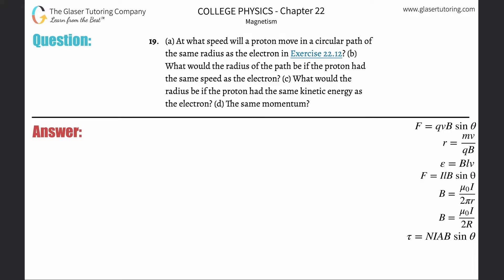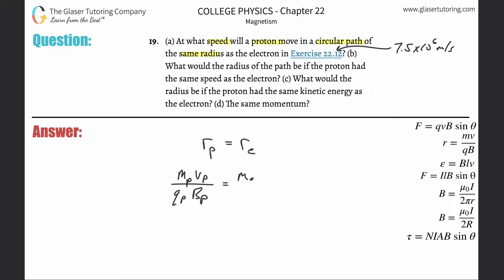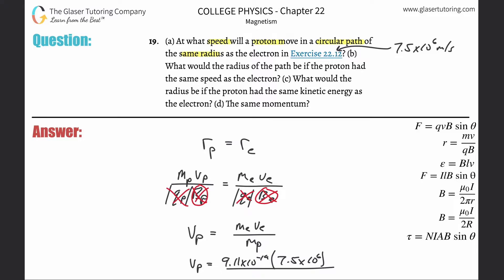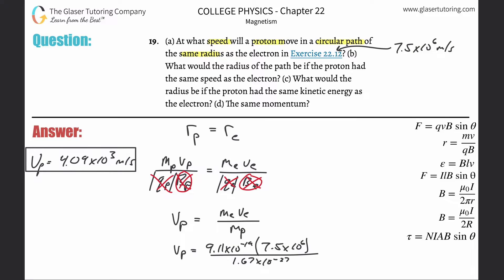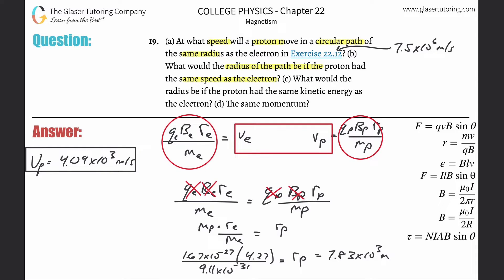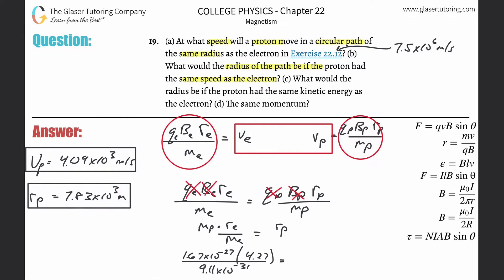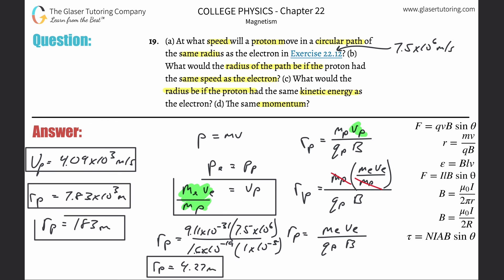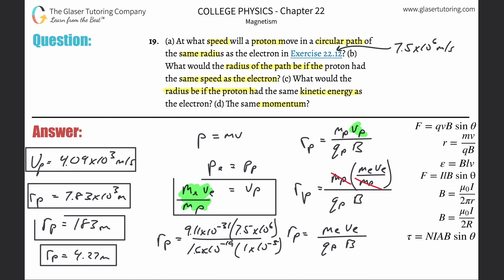22.19 | At what speed will a proton move in a circular path of the same radius as the electron in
(a) At what speed will a proton move in a circular path of the same radius as the electron in Exercise 22.12? (b) What would the radius of the path be if the proton had the same speed as the electron? (c) What would the radius be if the proton had the same kinetic energy as the electron? (d) The same momentum?